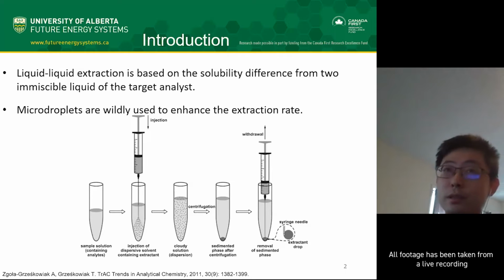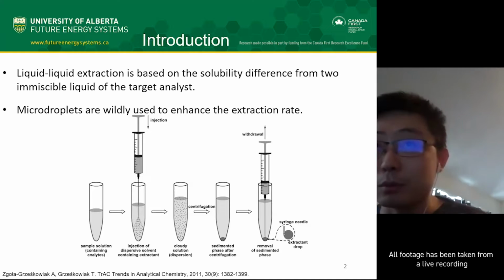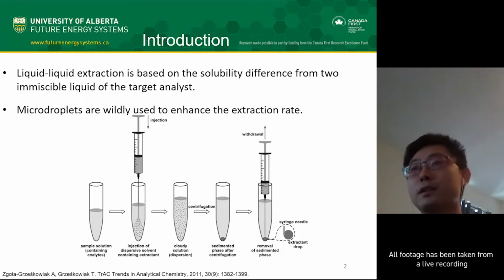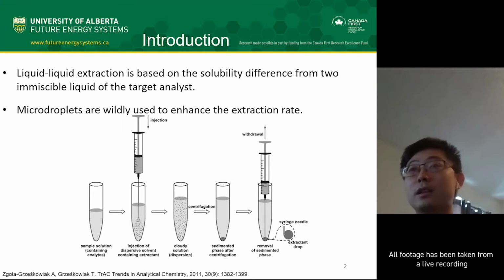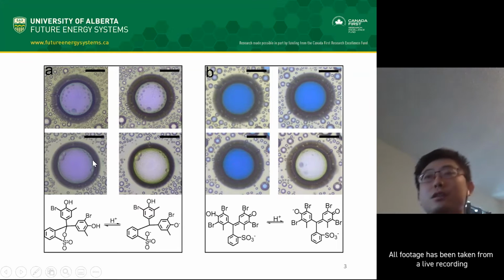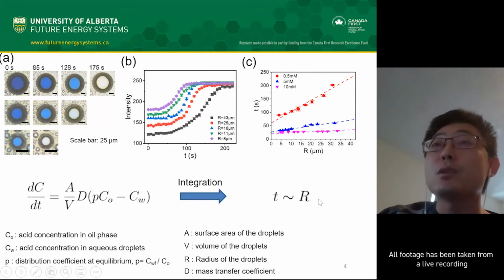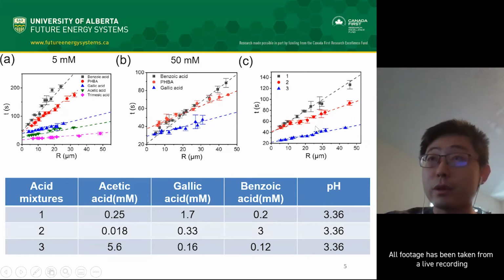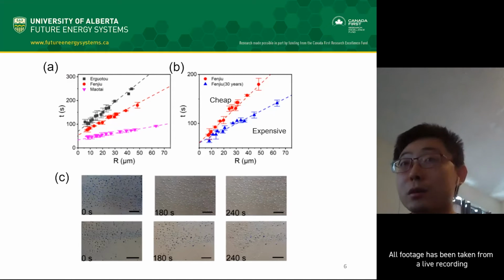Combinative chemical analysis by functional surface nanodroplets | Energy In A Flash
The nano-scale liquid droplets were used to enhance the extraction of chemicals from the external flow. The extraction process was evaluated by the time scale of the color change of the droplets. The time scale also shows differences in different mixtures, which can be used in distinguishing multi-component mixtures.

Zixiang Wei is a PhD Candidate in Dr. Xuehua Zhang’s lab in the Faculty of Engineering. The research falls under the category: Use, impact, and regulation.

Click here for the script so anyone can enjoy Energy In A Flash